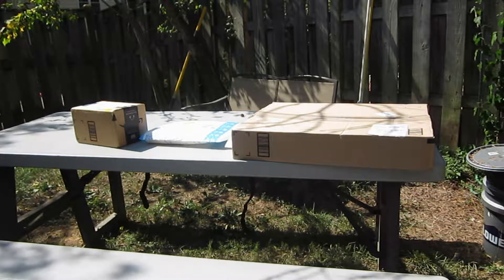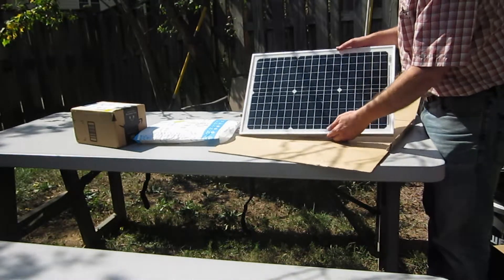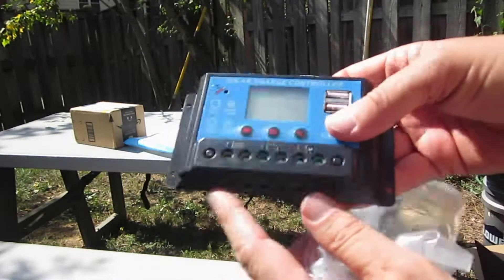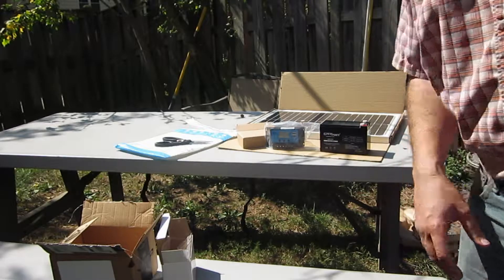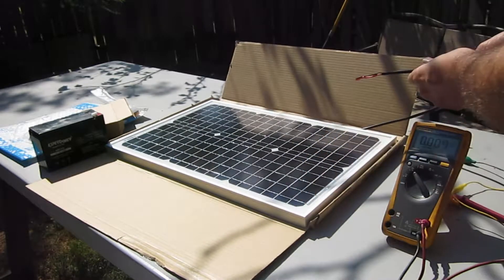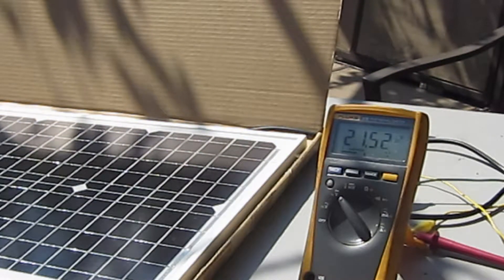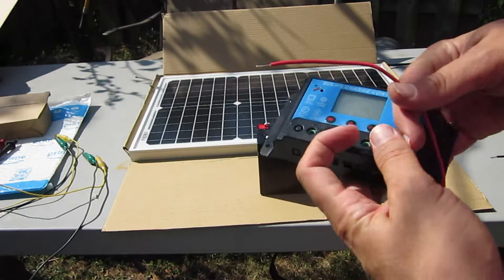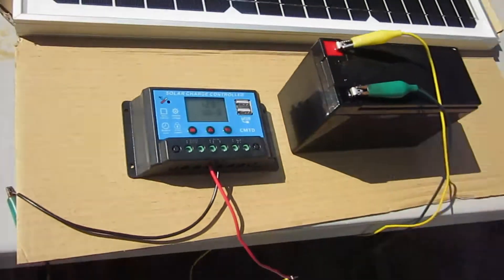NewPowa - 25W Solar Pannel and Charger, Unboxing and Testing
Ok, So I have a cabin out in the wood, and I wanted to power it with a solar panel, so I don't have to pay an electric bills every month.. It is not because I am going 'Green', The I don't believe that global warming scam created by the c@mmun!$t$, to introduce bills to charge you for breathing! It is because I want energy independence from this evil system! and.. for when the grid goes down.. I will still have electricity.. when everyone else is panicking!! I wanted to to test out these devices, so I hooked up the solar panel to a DVM to check the voltage output, and then I tested the whole unit with a battery charger and lead acid battery.  Looks like everything is working A-OK. There will be more videos on this topic, as I install it..  if there is good interest in this video.. Thanks!!!